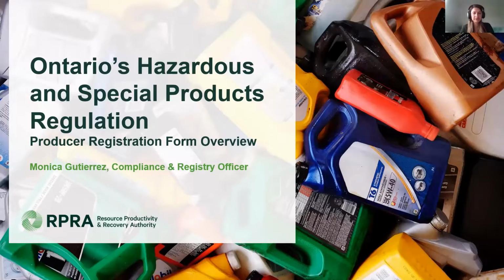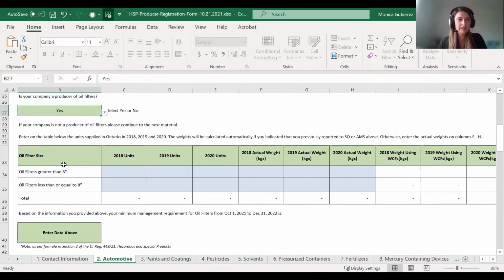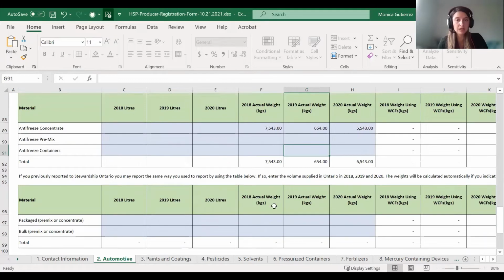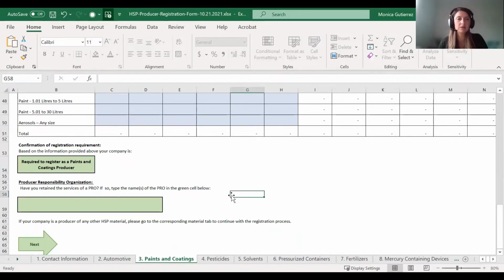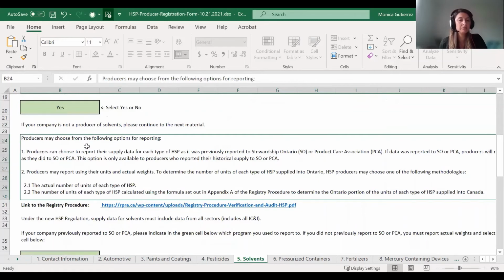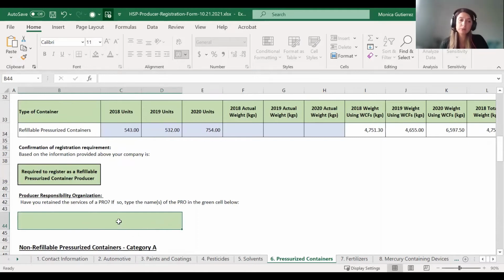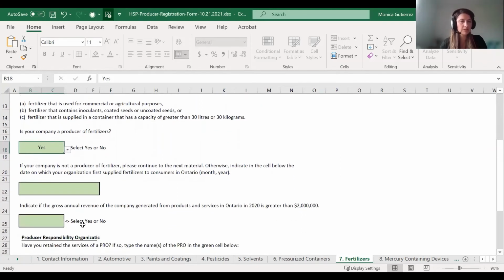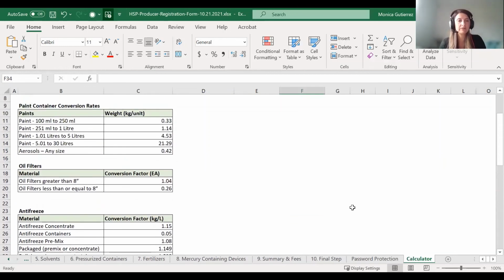HSP Producer Registration Form Overview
Monica Gutierrez, one of RPRA's Senior Compliance and Registry Officers, shared an overview of how to complete the producer registration form for Hazardous and Special Products producers.

Visit our Hazardous and Special Products Regulation webpage for an overview of the regulation

For more information on your regulatory requirements, visit our Hazardous and Special Products Producer webpage

Our Compliance and Registry Team is available to answer any questions you have.